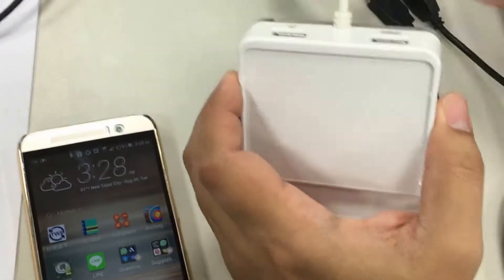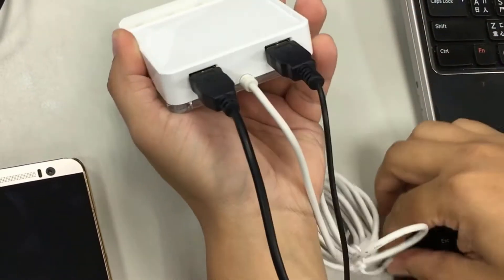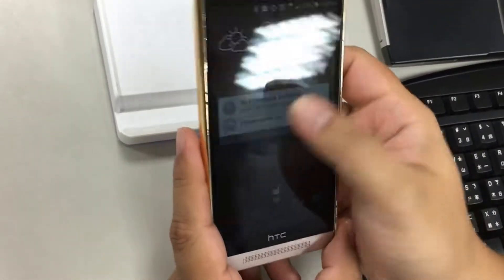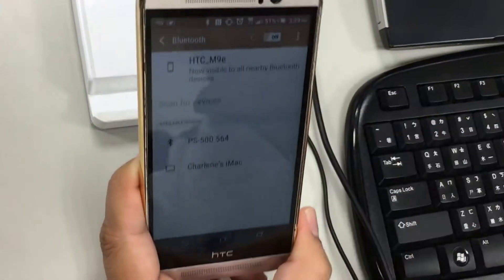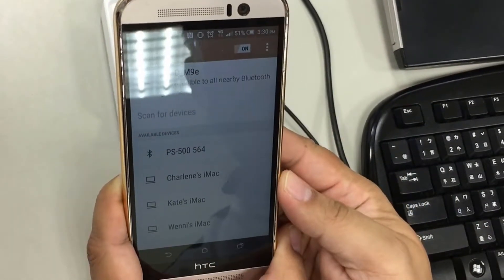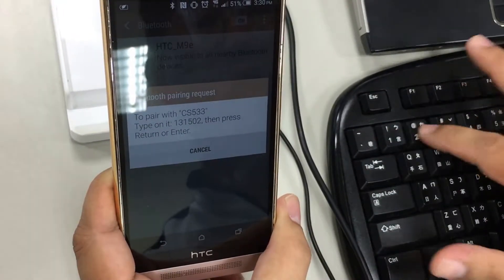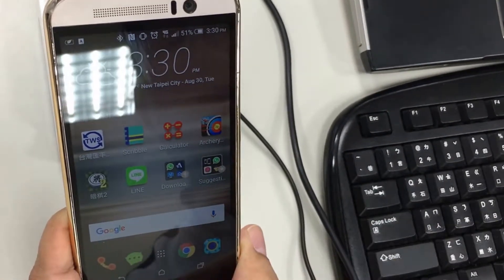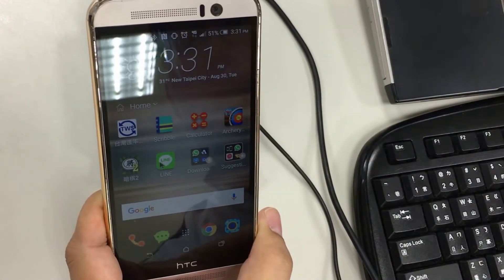CS533 Working with Your Android Phone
Demonstrate how to set up CS533 to work with an Android phone.
If it is not successful or you encounter any error or difficulty of doing this, please contact ATEN Tech Support
for searching. Please check back frequently for updates and news.